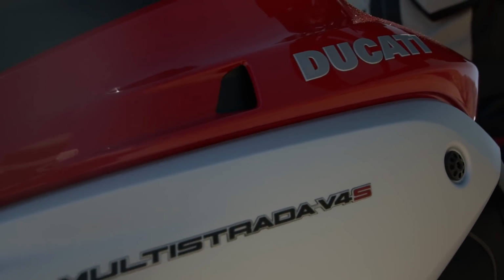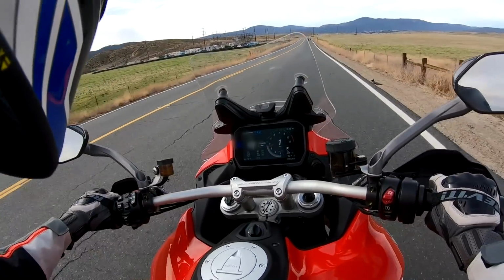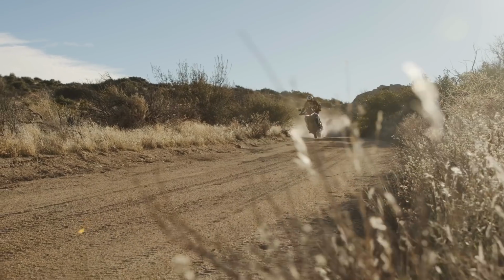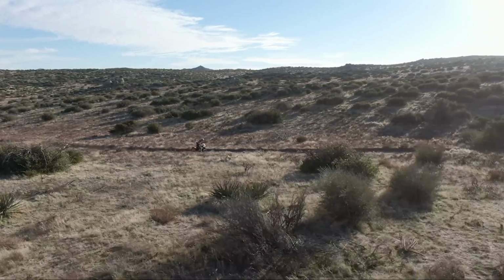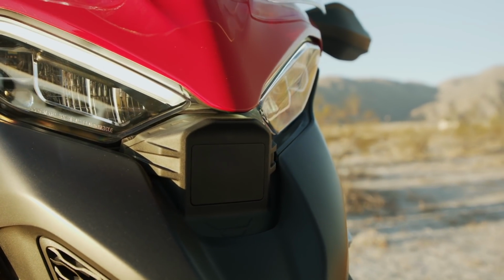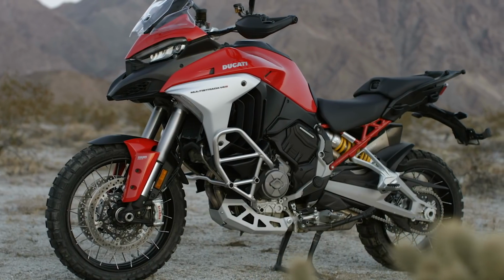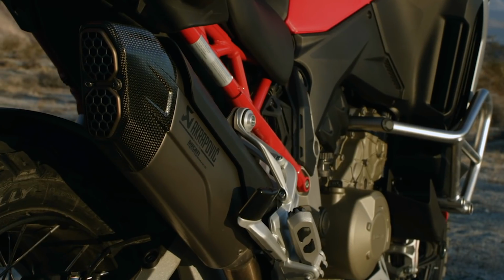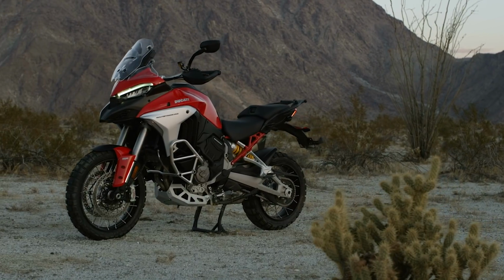Is Ducati’s Multistrada V4 the Fastest Adventure-Touring Bike?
Ducati loves to change the rules of the game. Originally delivered as a sport-touring bike, the first Multistrada evolved into a light-duty adventure-touring rig. Now for 2021, the Italian brand pushes the design delivering a hotrod in the segment. Powered by a punched-out version of its powerful and pleasantly rambunctious Stradale V4 engine, this Multistrada V4 S ($24,095-$24,695 as tested) is not only faster but a more capable all-arounder.

Of course the highlight of the Multi is its rip-roaring 1,158cc V-4. Although no longer employing Ducati’s signature desmodromic valvetrain (it employs a conventional spring valvetrain for reduced maintenance intervals), it continues to sound and feel like a genuine Ducati. Smooth-running with added bottom-end and mid-range thrust versus the Panigale superbike, this configuration will be appreciated by those seeking a punchy and fun-loving engine they can wail on. Simply put, this engine rips. A smooth-shifting electronic up, and down-quickshifter allows for fast gear exchanges through the six-speed gearbox. The setup also greatly boosts stability when downshifting into turns during spirited rides.

The engine offers a visceral and exhiliaring note that makes it easy to keep tabs on rpm, off sound alone. A crisp 6.5-inch color TFT display provides visual vehicle cues and is loaded with information. Although it looks nice, the menu and location of the various settings aren’t laid out as well as Motorrad bikes. Still, it is an improvement versus the previous screen.

As usual, the Multistrada is loaded with electronic rider aids. But what’s most important is the added refinement of the individual function. From adjustable combined engine power/throttle maps, traction, and wheelie control, it all functions to make the rider feel more comfortable, regardless of their skill level or riding experience. The programming of the adjustable level ABS (with cornering function) is at an advanced level so greedy brake squeezers have significant room to play before the electronics chime in. The ABS can be partially (rear brake), or fully disabled if the rider desires.

Equally impressive is Ducati’s new Bosch-sourced adaptive cruise control and blind spot detection. Powered by front and rear radar, the cruise control function enables the Multi to maintain pace with the vehicle ahead (through throttle, engine brake, and subtle hydraulic brake application [not full braking force, however]). The electronics are simple to operate and allow you to better enjoy the ride. However, the system performs so well that it’s easy for your attention to fade which could expose the rider to other problems… but we’ll save that debate for another day.

The blind spot detection on the other hand is fantastic. Neatly integrated amber lights inside the rear view mirrors illuminate upon detection of an object positioned in the rear blind spot area of the vehicle. The system performs as advertised and has the ability to make riding safer when traveling on multi-lane highways.

Although it weighs 535-pound with a full tank of fuel (claimed), the Multistrada handles like a dream on pavement. It’s ergonomics are well laid out allowing you to manipulate the controls in a natural way, both in the sitting or standing position. It’s agile enough to make quick low-speed direction changes yet offers excellent stability at triple digits speeds. The semi-active suspension does a fine job of adjusting damping settings to facilitate a calm, well-supported ride in any condition, on or off-pavement. It also provides superior comfort on the highway.

The ’21 Multistrada is a jack of all trades. And with its lofty sport aptitude, it’s even a master of some. Pair that with its high-level of comfort and advanced rider and safety aids, and the Multistrada V4 will be a welcome motorcycle for riders that want a touring bike that stands out versus the competition in the adventure-and-sport-touring categories.

Photography/video: Phlewid Films

Edit: Ray Gauger Media